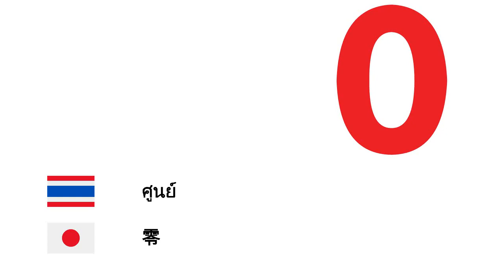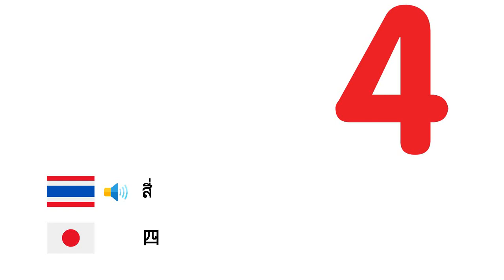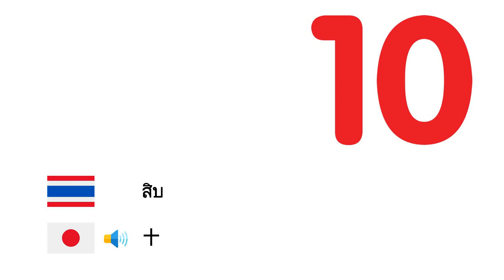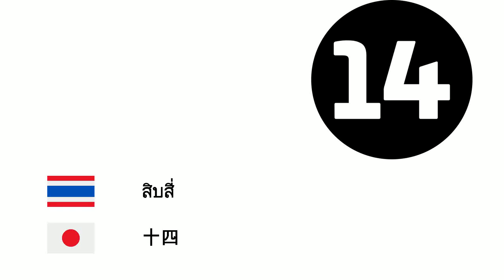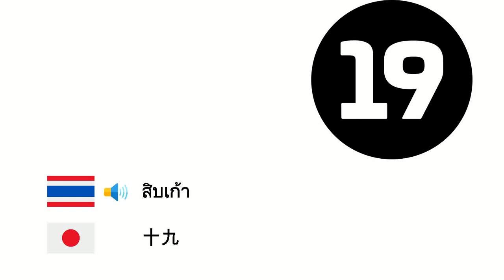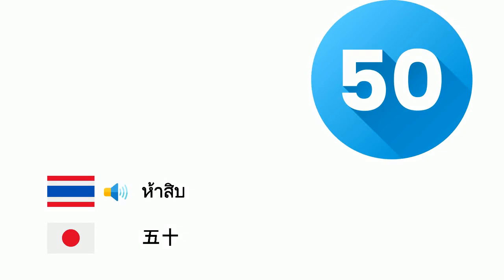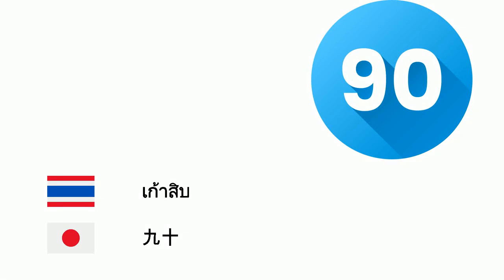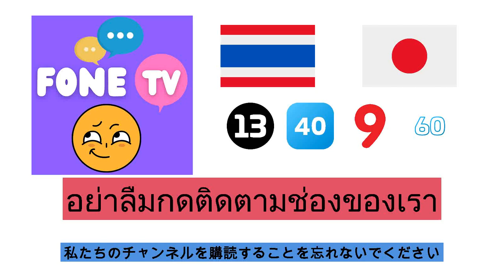ตัวเลข (ภาษาญี่ปุ่น) (th-ja)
Fone TV
th-ja-4
数字 (日本語)
ศูนย์ - 零
หนึ่ง - 一
สอง - 二
สาม - 三
สี่ - 四
ห้า - 五
หก - 六
เจ็ด - 七
แปด - 八
เก้า - 九
สิบ - 十
สิบเอ็ด - 十一
สิบสอง - 十二
สิบสาม - 十三
สิบสี่ - 十四
สิบห้า - 十五
สิบหก - 十六
สิบเจ็ด - 十七
สิบแปด - 十八
สิบเก้า - 十九
ยี่สิบ - 二十
สามสิบ - 三十
สี่สิบ - 四十
ห้าสิบ - 五十
หกสิบ - 六十
เจ็ดสิบ - 七十
แปดสิบ - 八十
เก้าสิบ - 九十
ร้อย - 百
พัน - 千
ล้าน - 百万
พันล้าน - 十億